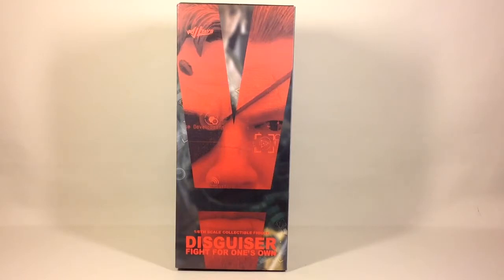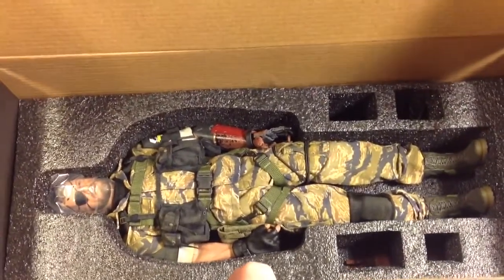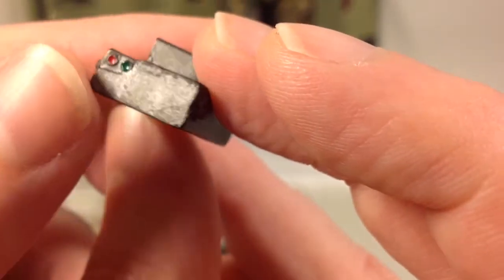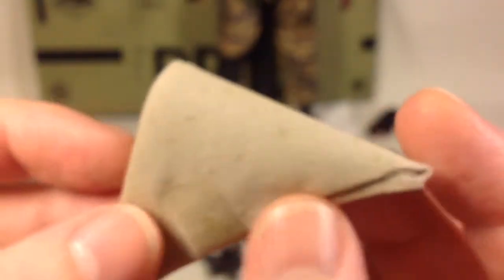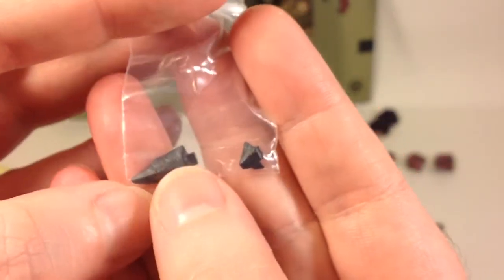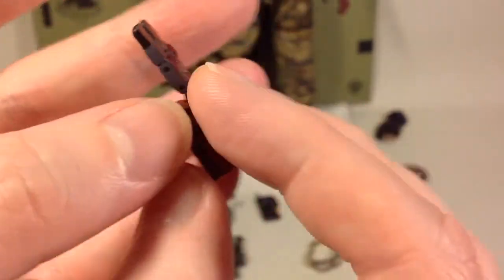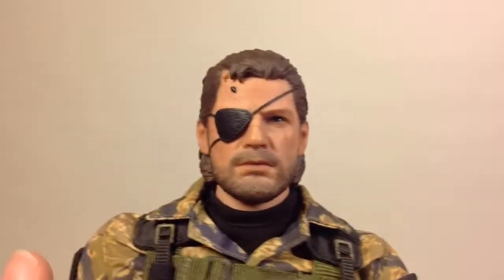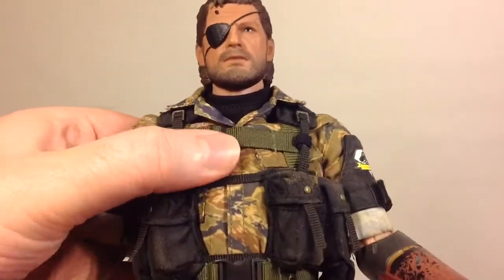WJL Toys Disguiser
Let's have a look at the unofficial 1/6 scale collectible WJL Toys Disguiser (aka Big Boss/Punished Venom Snake) figure from the Metal Gear Solid V: The Phantom Pain video game.